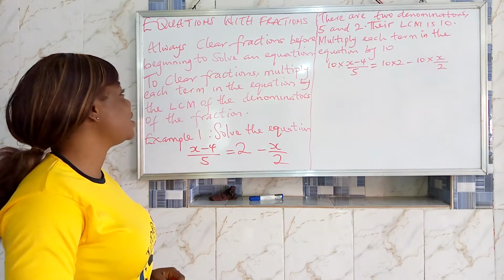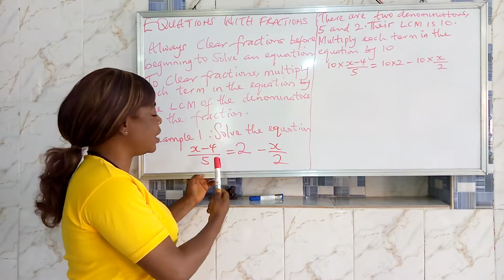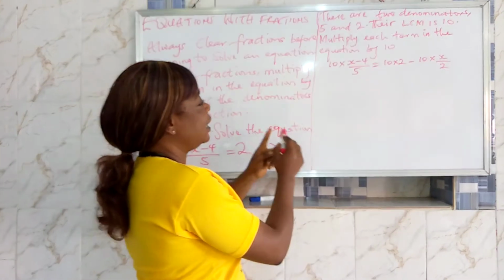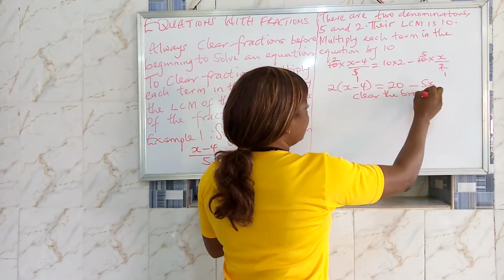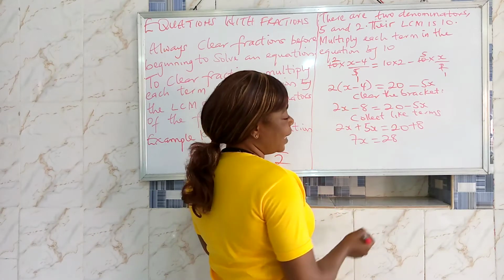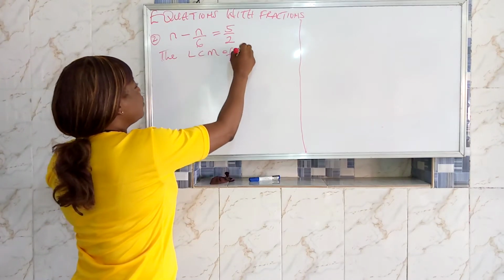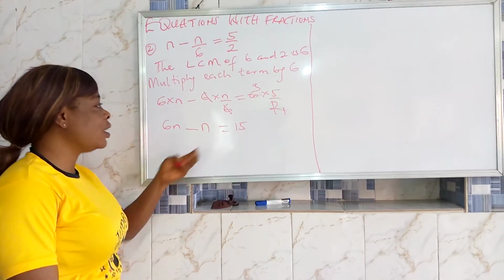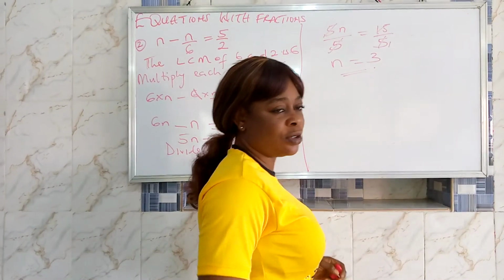EQUATIONS WITH FRACTIONS